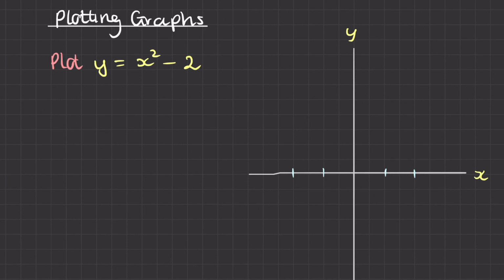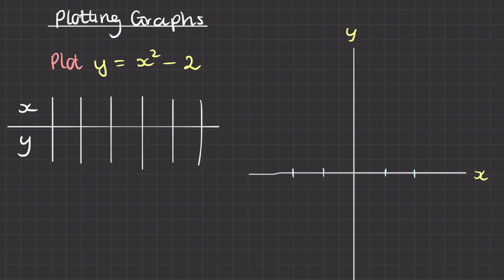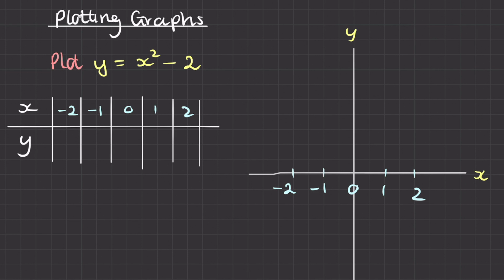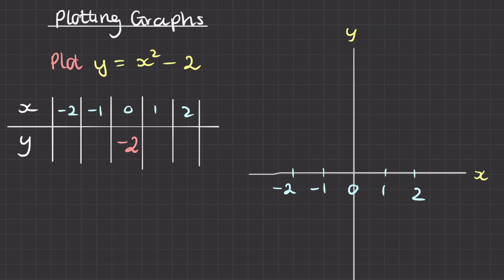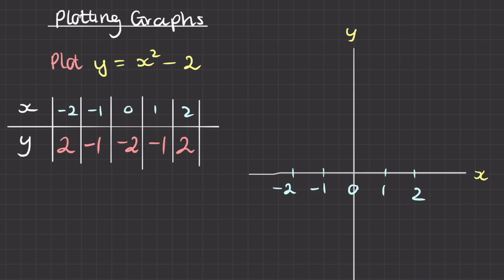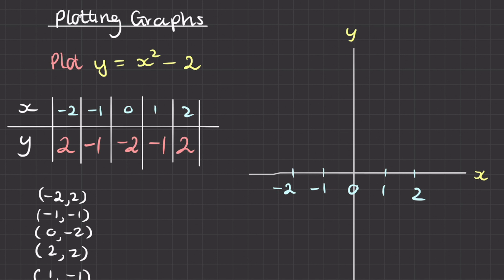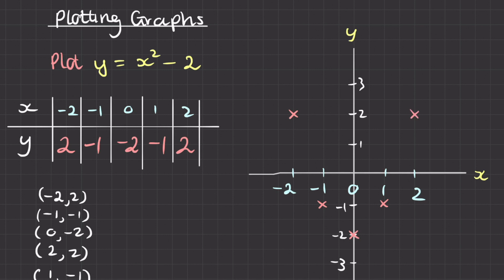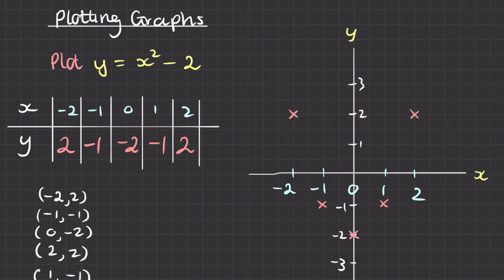Quick Look at Plotting Graphs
This video will give you a quick look at how to plot graphs. Maybe you need help with plotting and that is help I'm here to offer!